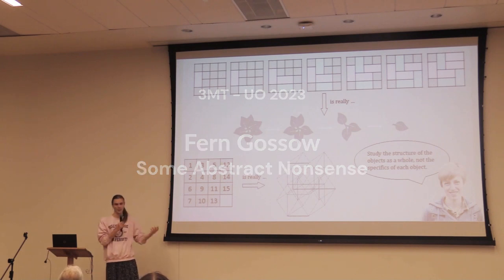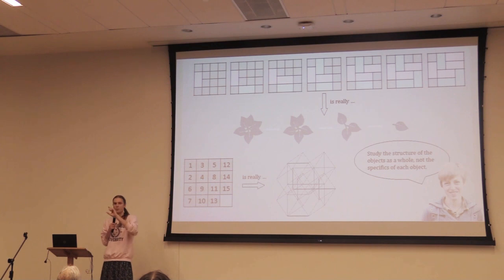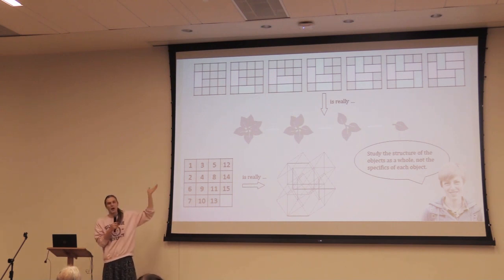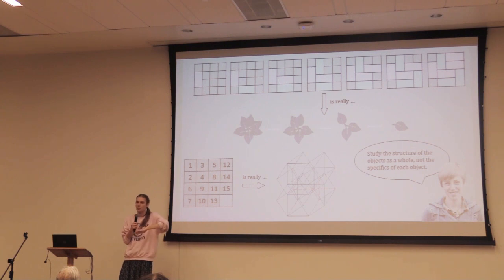Some Abstract Nonsense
Presented at the 3 Minute Thesis competition at UO in 2023